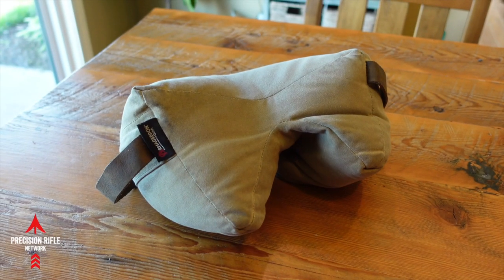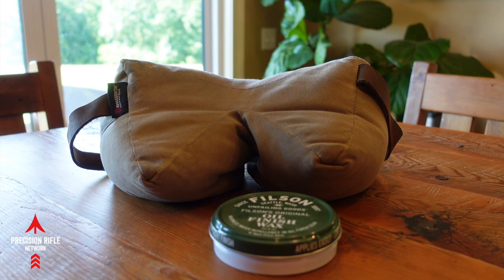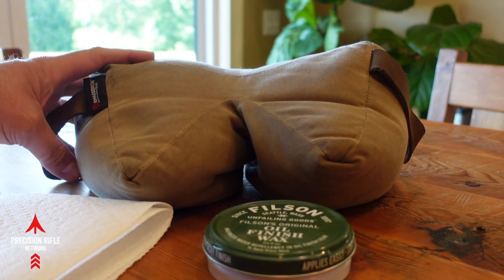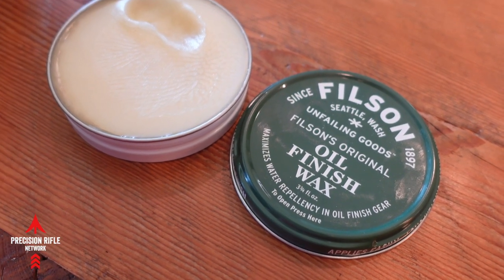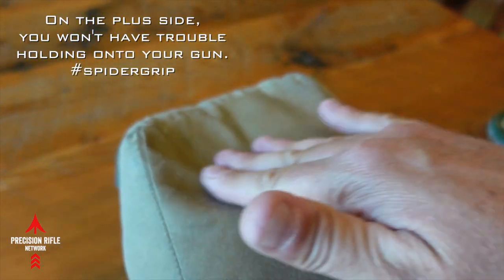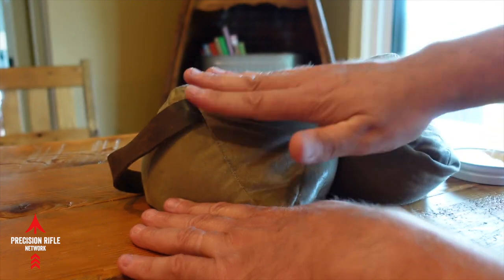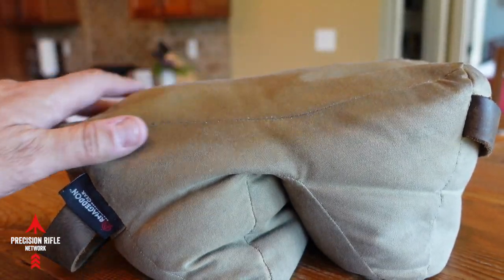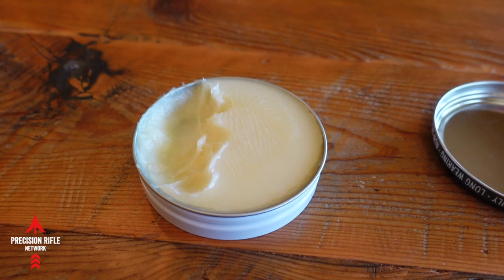DIY Waterproof Material | Wax Canvas Gamechanger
Here's a DIY waterproofing project for your weekend wisdom.  Learn how to properly use paraffin wax to re-treat and waterproof your wax canvas material, like a gamechanger barricade bag.  It's important to do this for the feel and longevity of your bags.  Here's a link to the wax
and a brush
DIY Waterproof Material wax canvas gamechanger care.